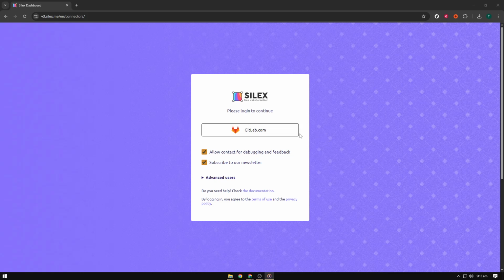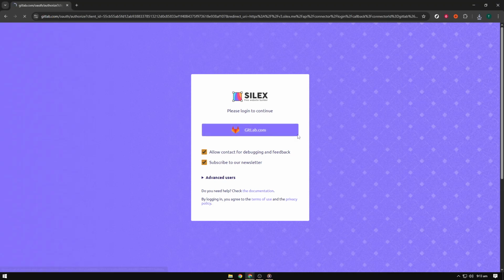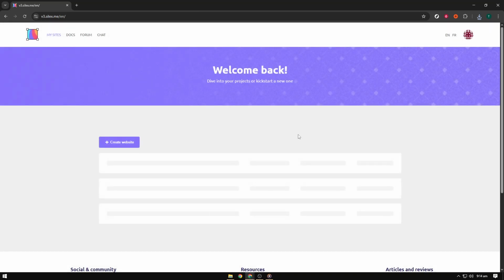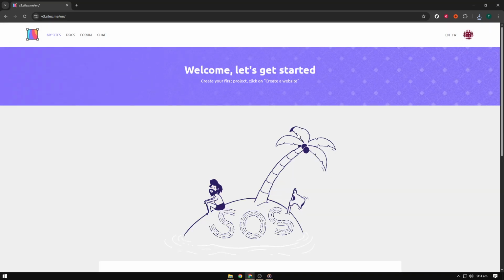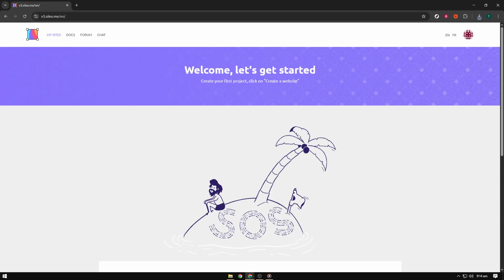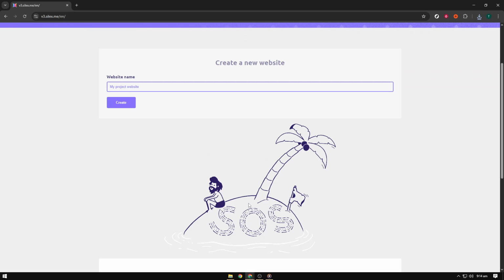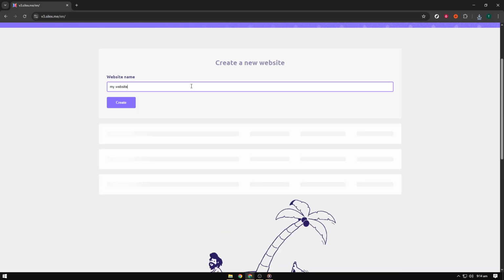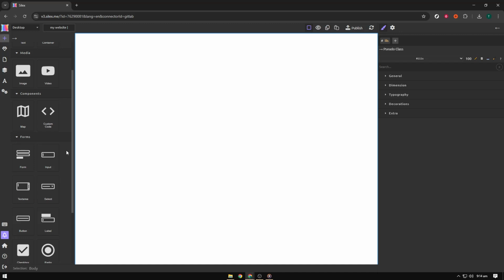How To Create Free Website On Silex (2026 Guide)